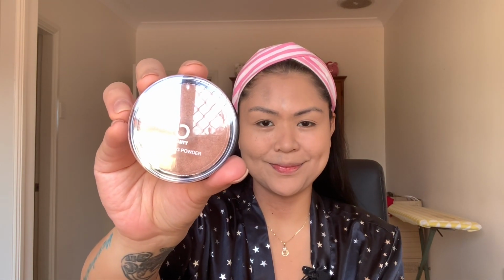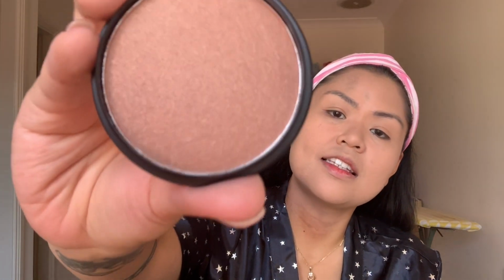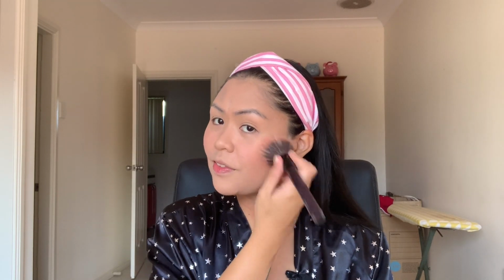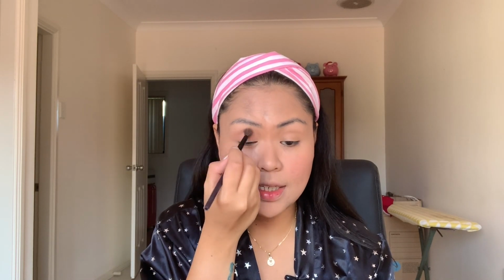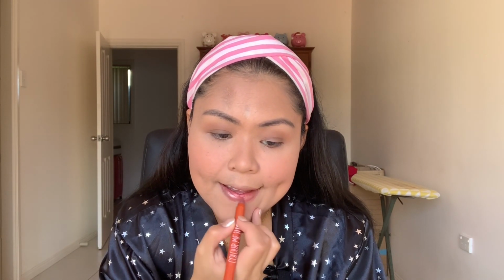Testing out BIG W makeup | BBeauty | CHEAP MAKEUP | Rachel A.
Products are available at any BIg W store.
All products are worth $2 each